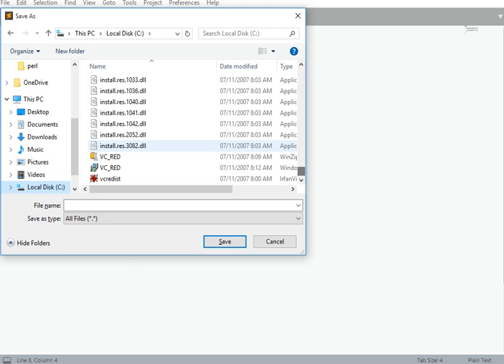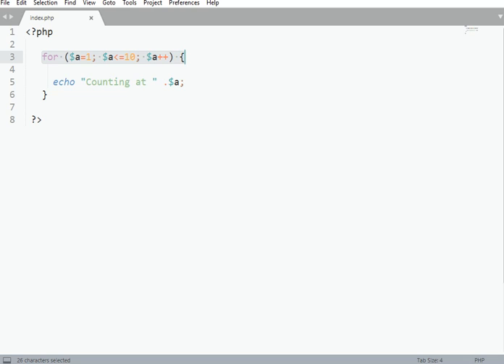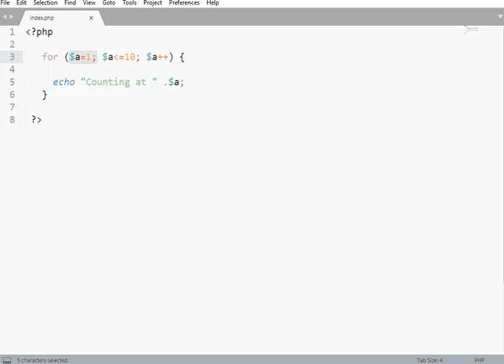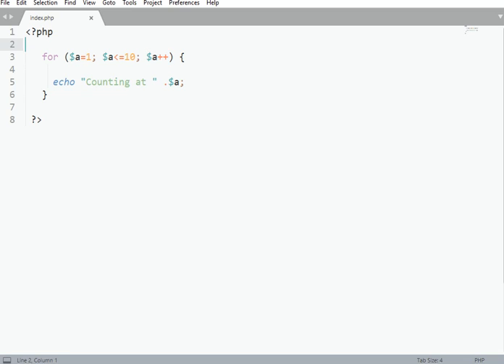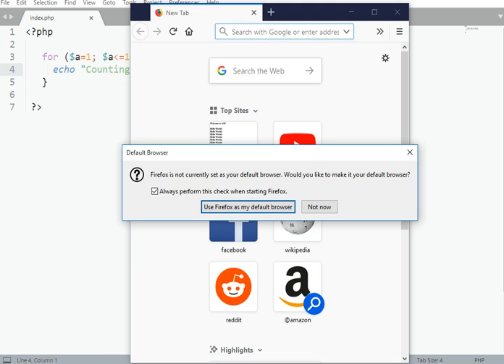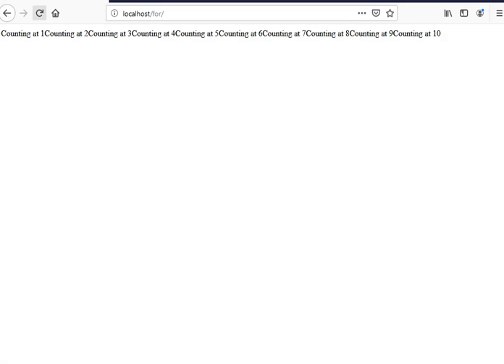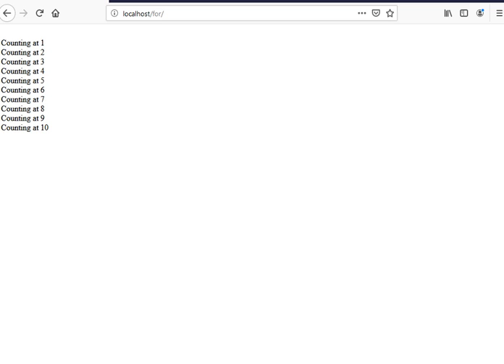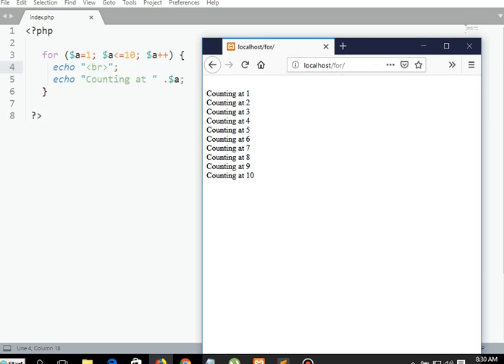For Loop Statement in PHP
In this video tutorial, I wrote this program to show how to declare and use for loop statement using PHP as my programming language.